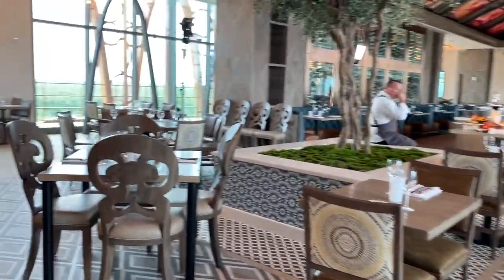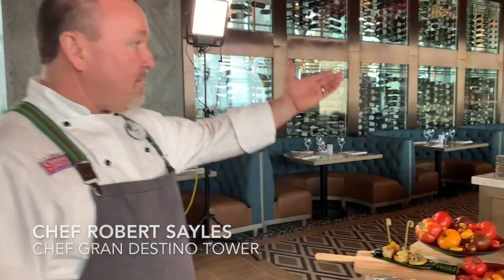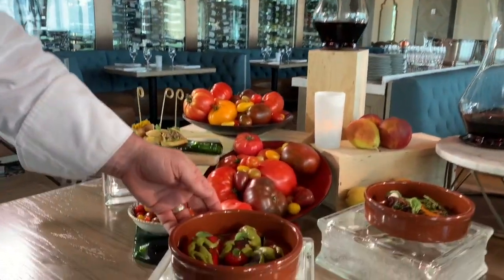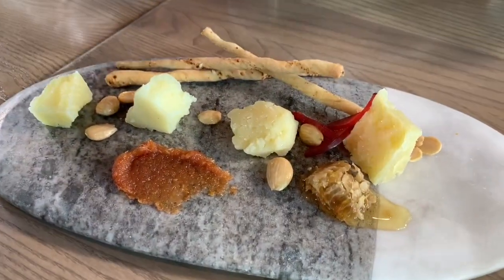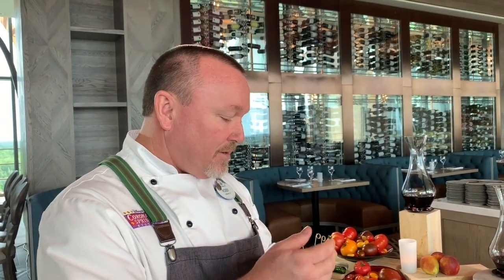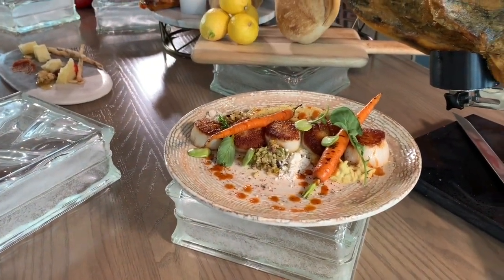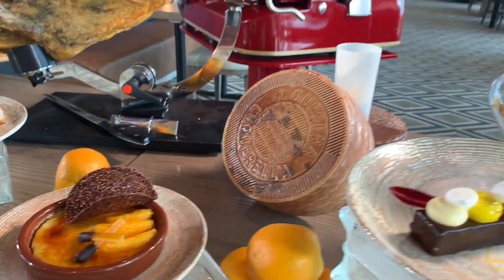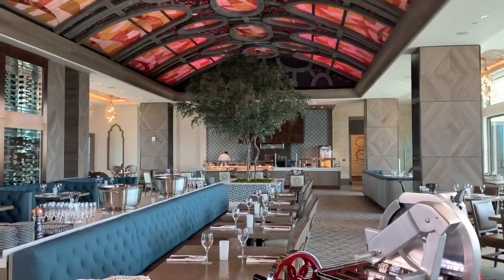A Visit to Toledo - Tapas, Steak, & Seafood ~ Gran Destino Tower at Disney's Coronado Springs (2019)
The new Gran Destino Tower is home to an unforgettable new dining experience, Tolédo – Tapas, Steak & Seafood, a unique rooftop table-service restaurant offering dishes and small plates inspired by the flavors of Spain.

Featuring sweeping views of Walt Disney World Resort, this charming, surrealistic location invites guests to dine indoors under a pair of large olive trees nestled beneath an intricate vaulted ceiling with shimmering stained-glass accents.

Tolédo – Tapas, Steak & Seafood is the namesake of the Spanish city that was home to avant-garde writers and artists in the 1920s and ’30s.

Chef Robert Sayles, Chef for Gran Destino Tower at Disney’s Coronado Springs Resort, talks through some of the dishes you can enjoy at the restaurant.

Stick around for the end of the video, as Jeremiah helps flip through the menu inspired by Spain that includes:
* Begin the adventure with tapas from the Basque region of Spain. An onstage tapas kitchen serves small plates, charcuteríá, and cheeses.
* Or choose from Cazuelas – chef interpretations of classic recipes presented in a traditional Spanish terra cotta dish.
* Entrees include rioja-braised chicken, Spanish-style bone-in ribeye or golden tilefish (100% sustainable seafood).
* Spanish sides include bravas (potatoes) with pimento aioli, braised gigante beans with aged sherry vinegar, and roasted cauliflower with harissa vinaigrette.
* Three signature desserts from the Master Pastry Chef include the Tapas Bar, a crunchy chocolate bar with bite-sized flavors of Spanish coffee, crunchy chocolate, raspberry mousse and lemon curd.

About the Gran Destino Tower at Disney’s Coronado Springs

The Gran Destino Tower at Disney’s Coronado Springs Resort at Walt Disney World serves as the new main entrance point for guests visiting the resort adding a total of 545 new guest rooms (including 50 suites - 44 Deluxe Suites, 4 1-Bedroom Suites, & 2 Presidential Suites) to the resort, as well as feature a gorgeous two-story lobby.

An oasis set on the shore of Lago Dorado, the reimagined Disney’s Coronado Springs Resort celebrates the daring spirit of the great Spanish explorers, artists, writers and architects.

Throughout the resort, guests will discover a blend of classic Spanish influences, imaginative Disney touches and modern comforts both inside and out.

Shelley